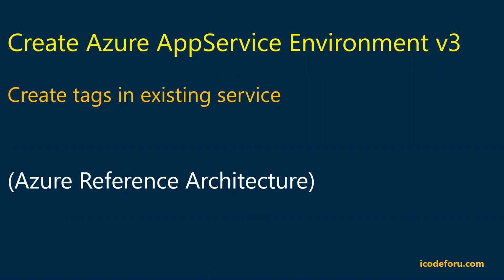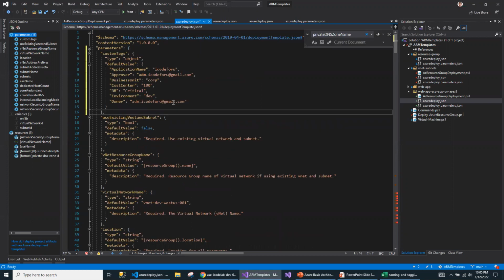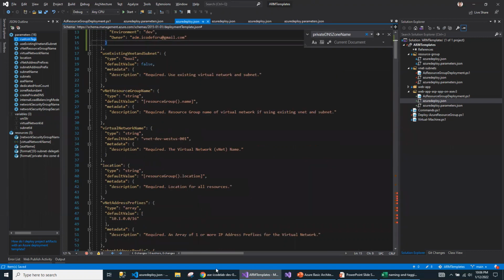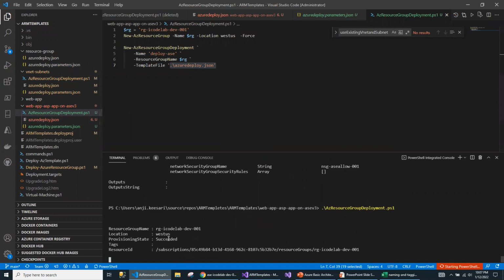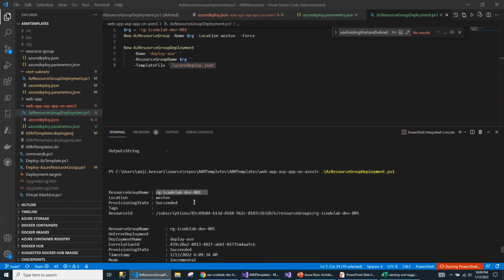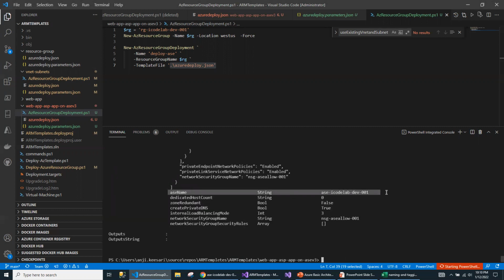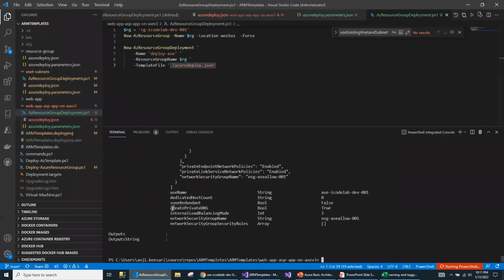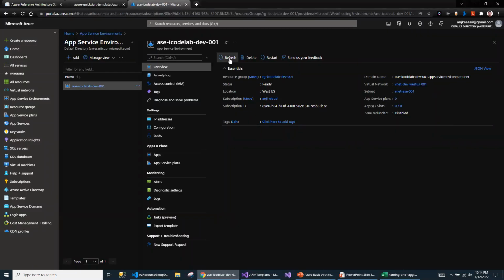Chapter-12.2: Create Azure AppService Environment v3 - Create Tags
This is another chapter in the “Azure Reference Architecture” practical guide, in this chapter we will discuss on following topics:

Create Tags in existing service using ARM template